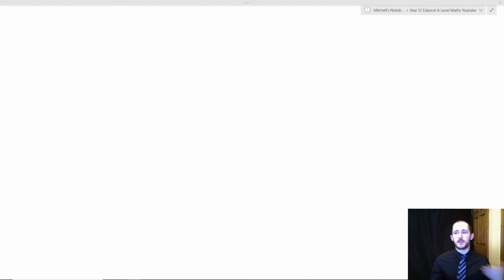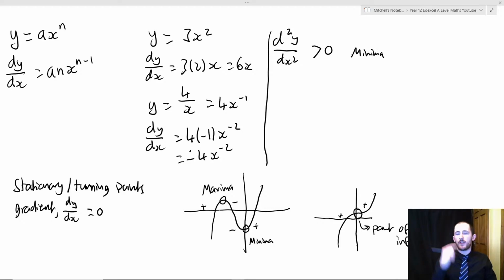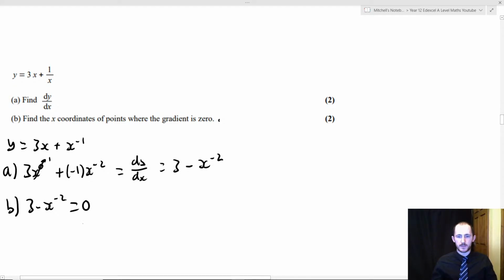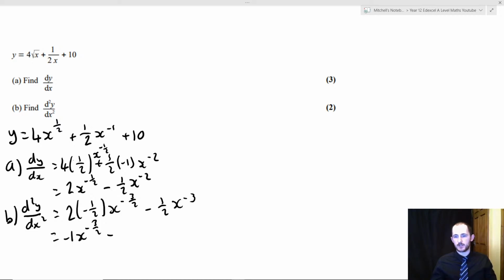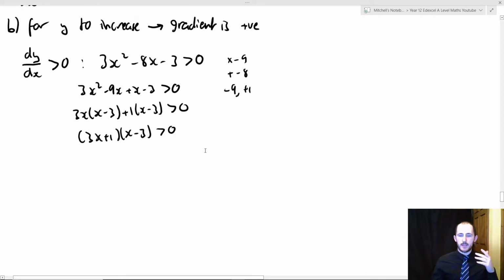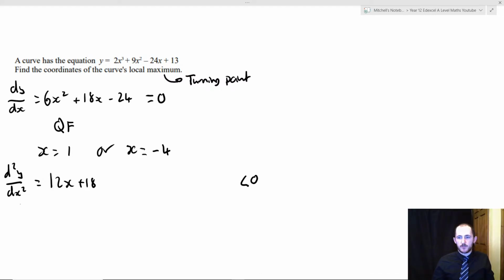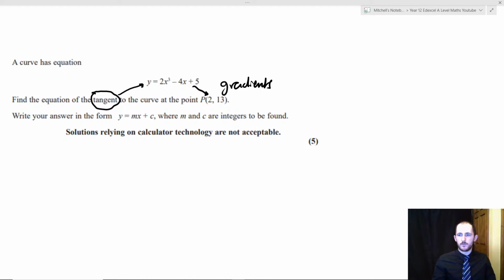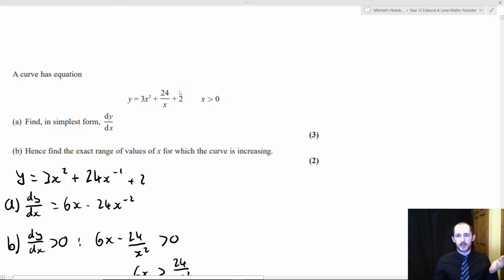A Level Maths Tuition Lesson 12 Differentiation Exam Practice!